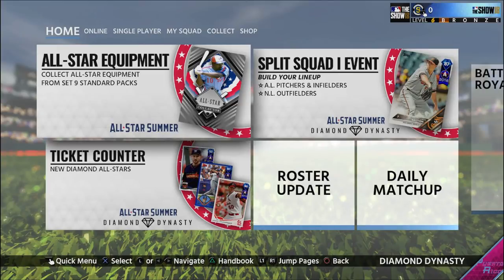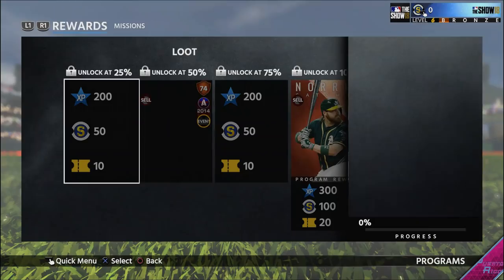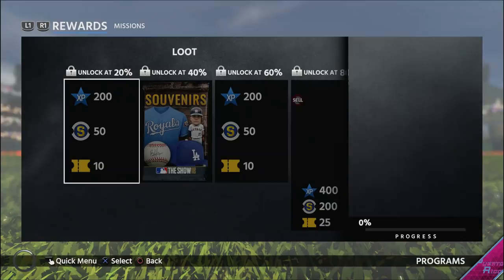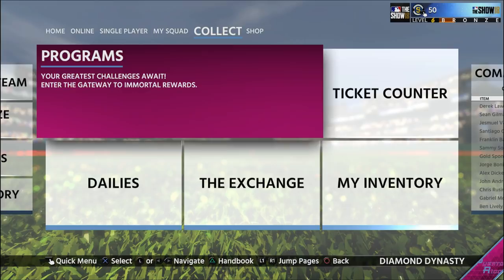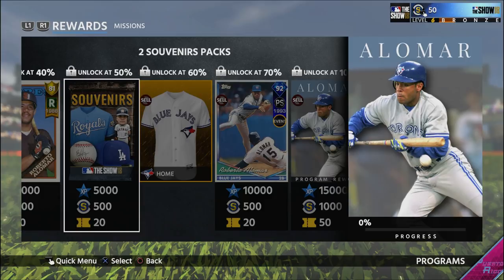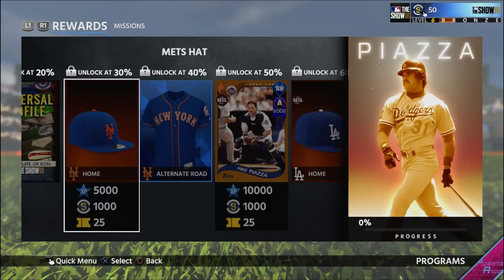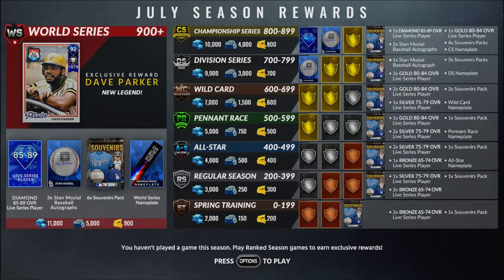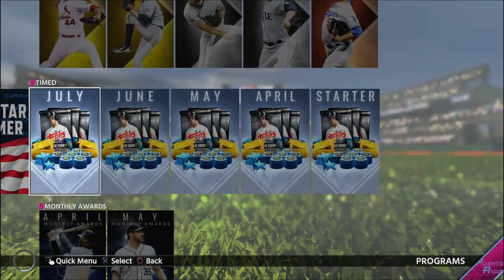How To Make Tons Of Tickets FAST Explained! MLB The Show 18 Diamond Dynasty Tips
With Many New Diamonds Being Added To The Ticket Counter, Here Are Some Great Tips To Get Your Tickets Up And Grab All The New Cards Added Into Diamond Dynasty!

Yo what's goin on guys, Gomes here and welcome back to another video! MLB The Show 18 DAILY Videos and Live Streams.